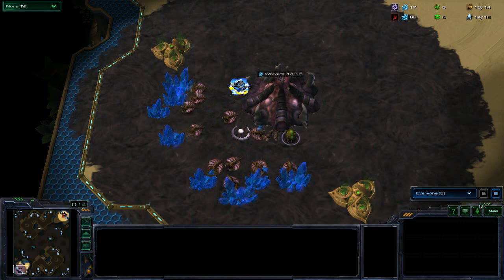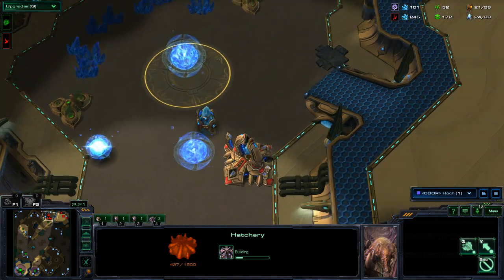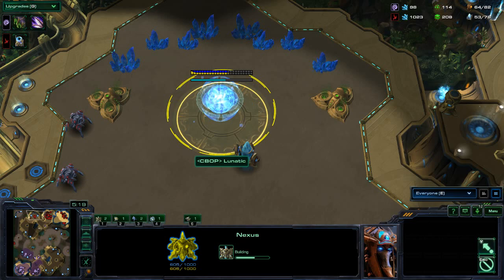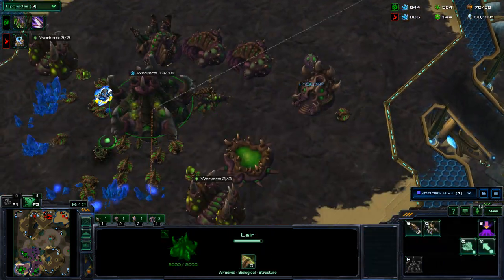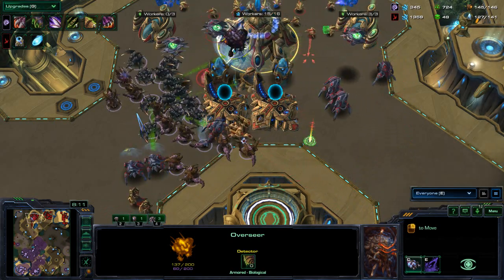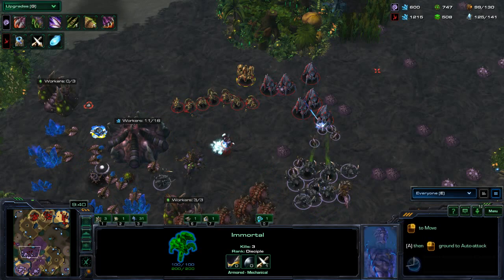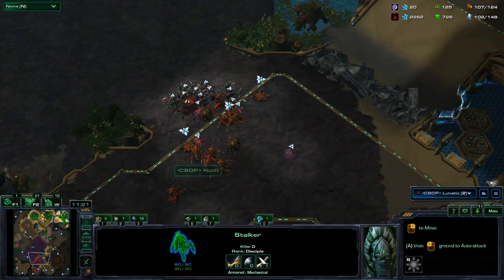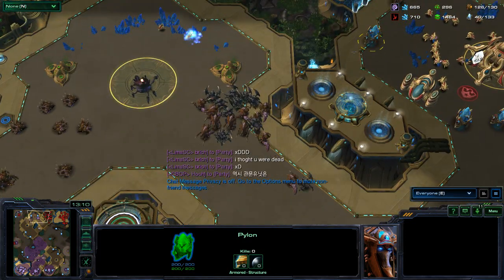Starcraft 2 Master Zerg vs Protoss Game